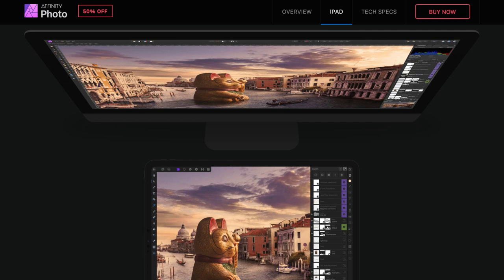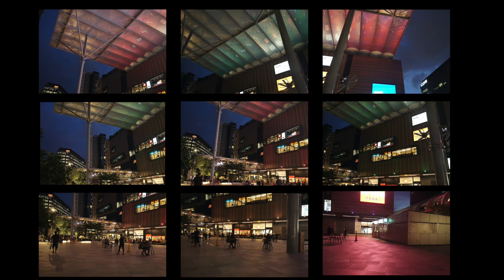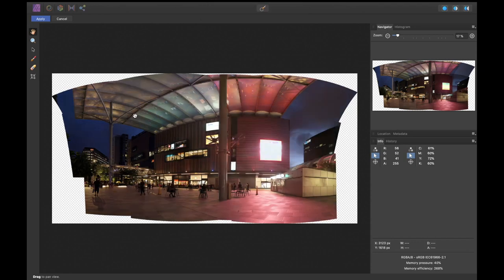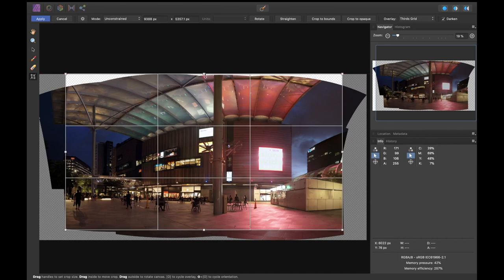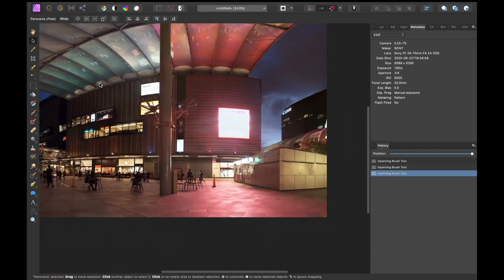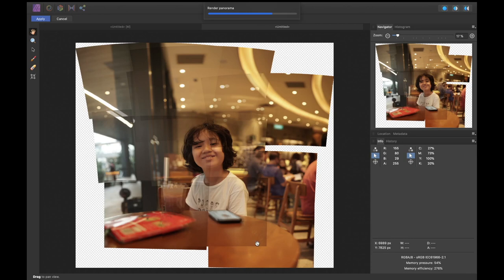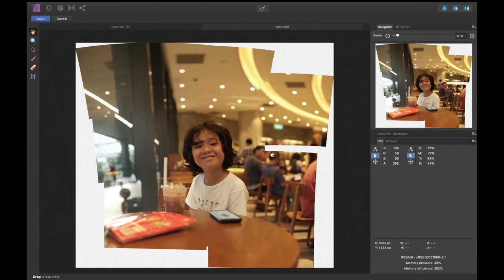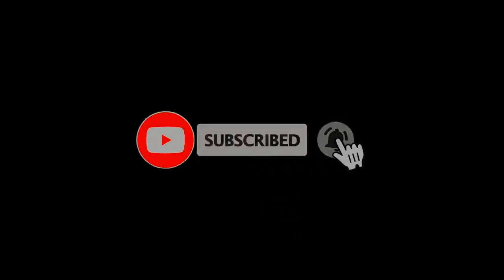How to stitch Panoramas for eye-catching images using Affinity Photo for the Mac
Theres no question Panoramas give you better images for landscapes and other types of photography. We'll check out Affinity Photos photo stitching feature. Is it any good?  Watch the video to find out!